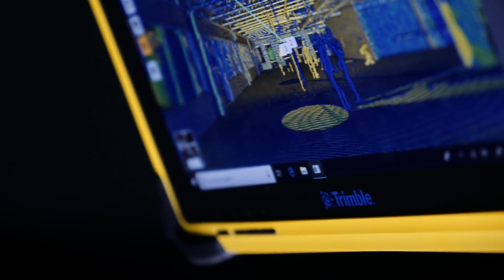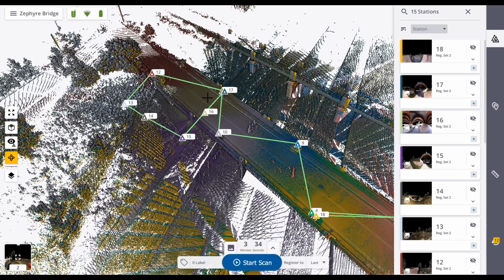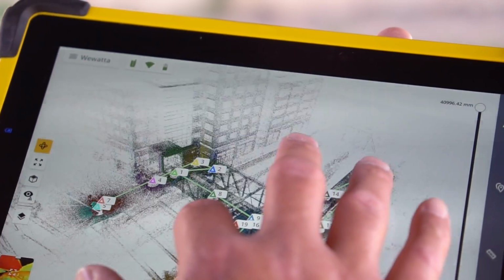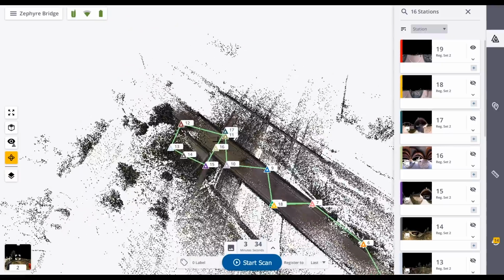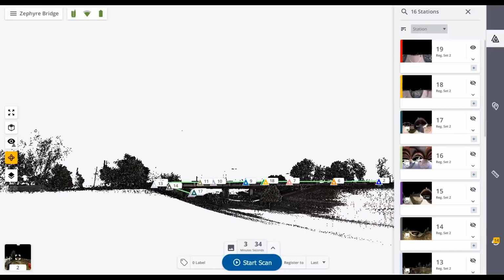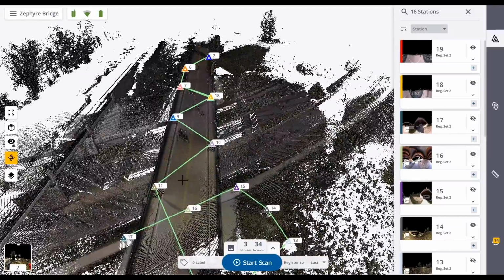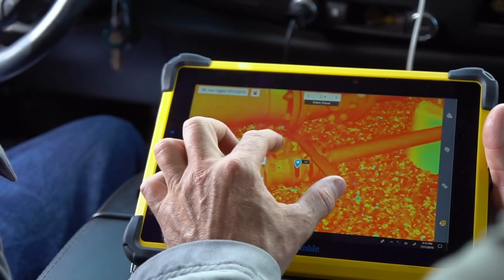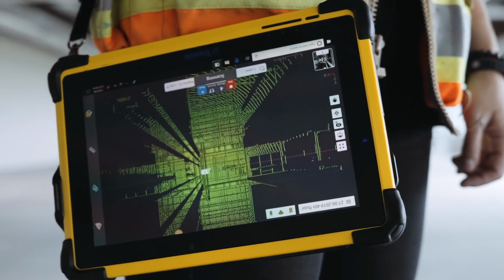Trimble X7 Scanning System - Overview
The Trimble X7 is an easy-to-use survey grade 3D scanning system. It will change the way you scan with intuitive field software, a self-leveling system, auto-calibration, and auto-registration capabilities.

The Trimble X7 is a great system for a surveyor or engineer that has never purchased a scanner before. It’s easy to learn, set-up, use and track your scanning progress in the field. This system is also ideal for experienced scanning professionals will benefit from the self-leveling, auto-calibration, and registration assist features that will make them more productive in the field, and deliver results to clients faster.